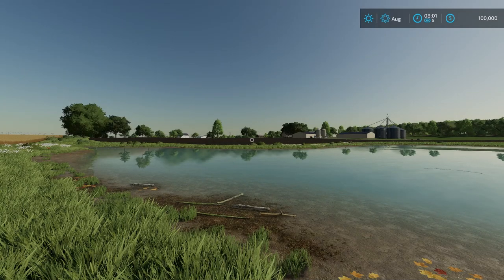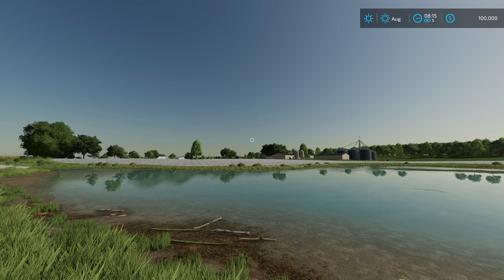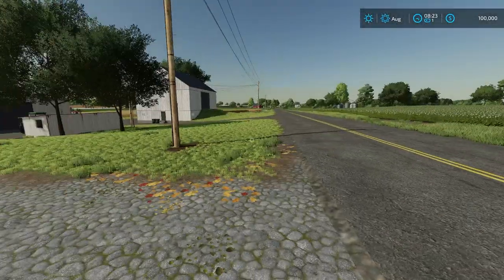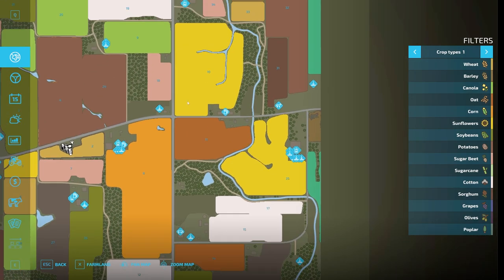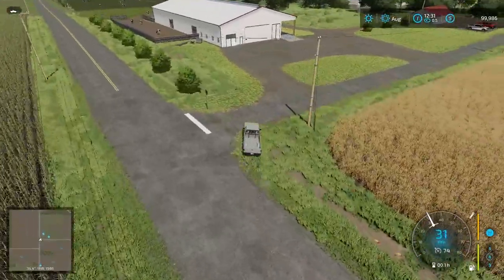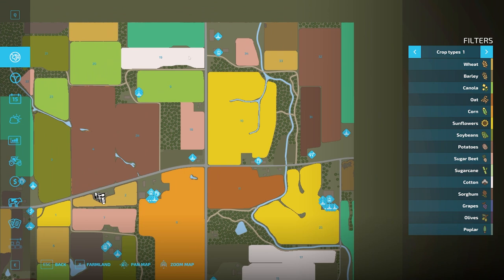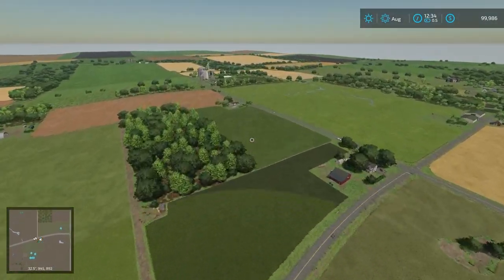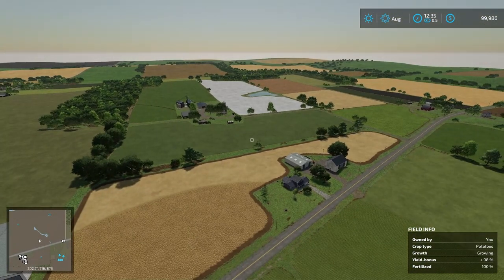OHIO RICHLANDS - Map Tour - Farming Simulator 22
This is a map tour of a new mod map called Ohio Richlands.